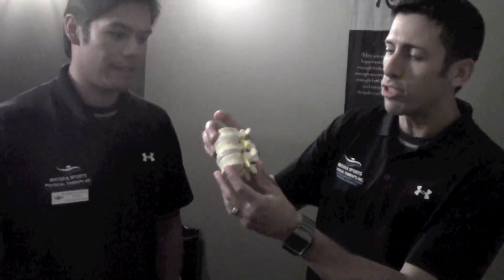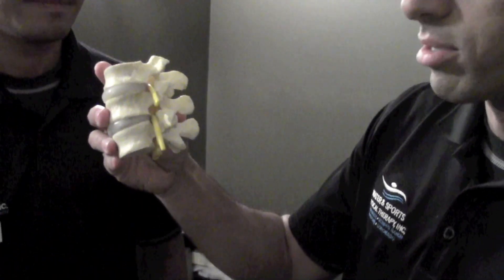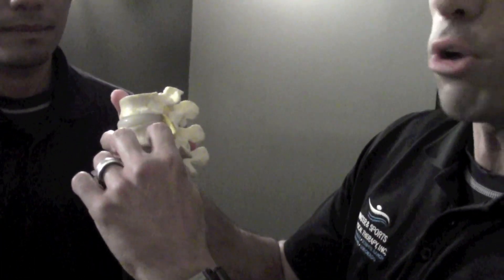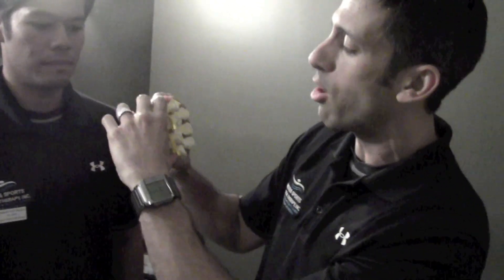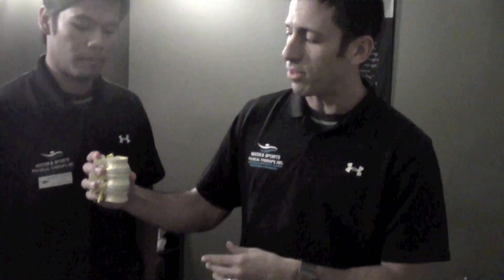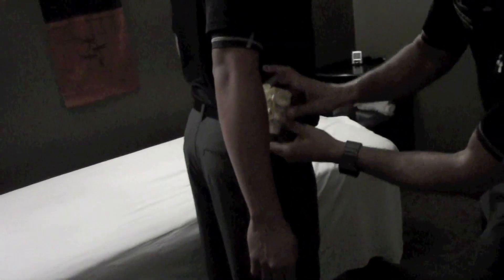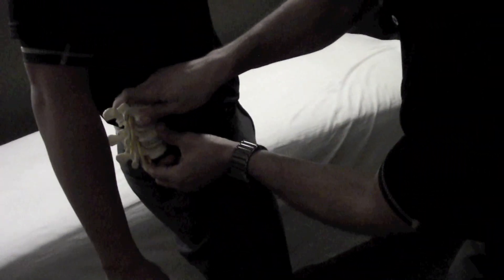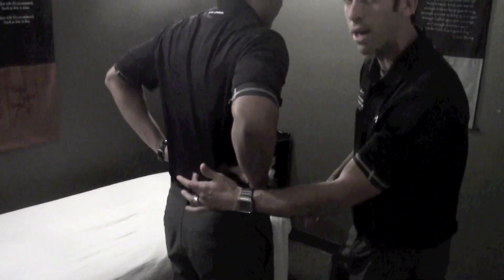How to eliminate low back pain from lumbar stenosis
In this video, Dr. Kahl Goldfarb, Doctor of Physical Therapy discusses low back pain and some useful exercises to help prevent it.